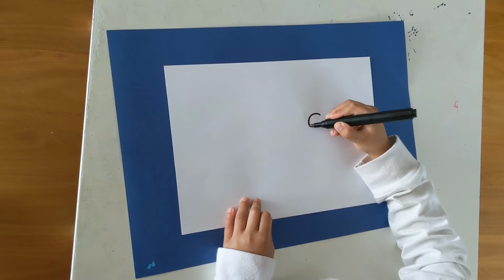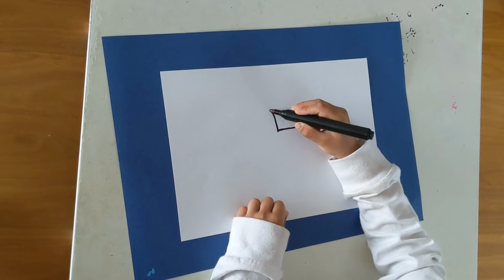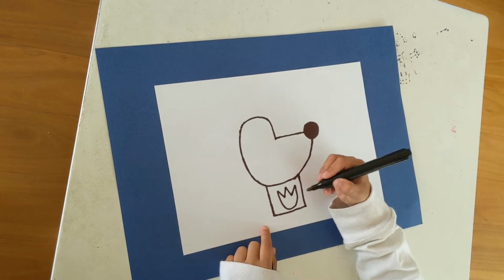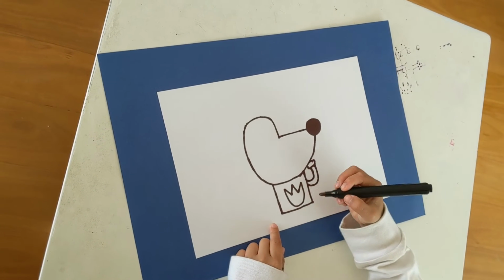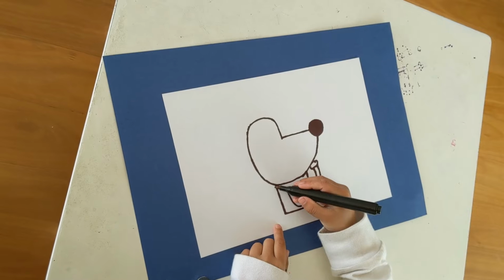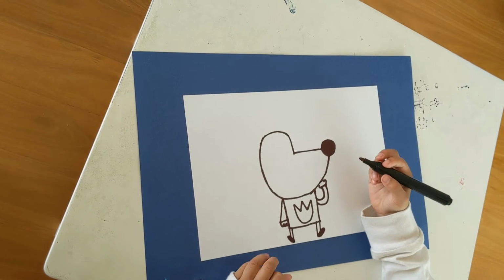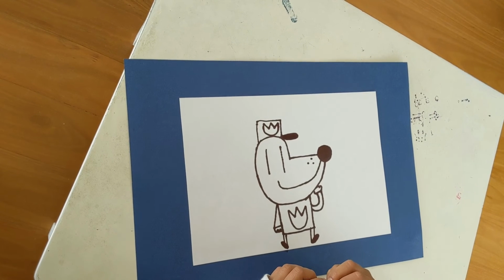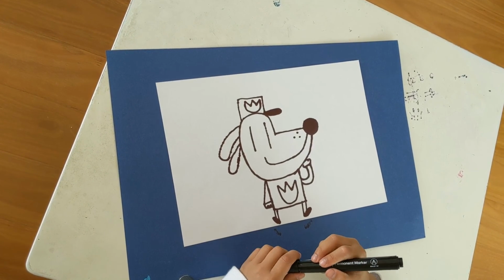How to draw Dog Man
We love Dog Man! Do you? Today I'm drawing everyone's favourite half-cop half-dog with easy step-by-step instructions so you can follow along. Have fun!

Keep drawing! ❤️🖍️